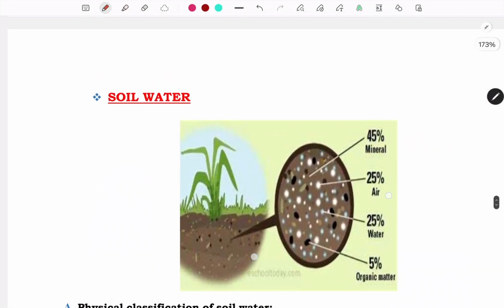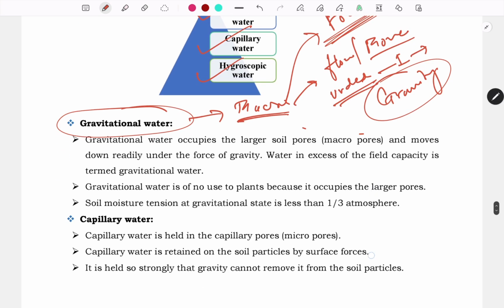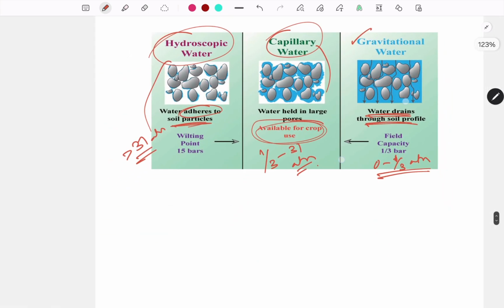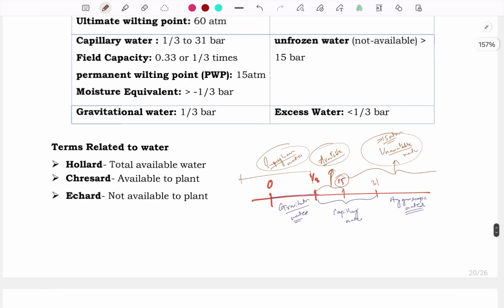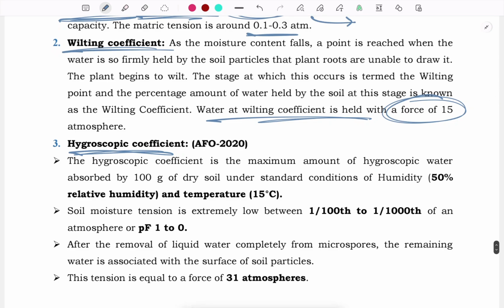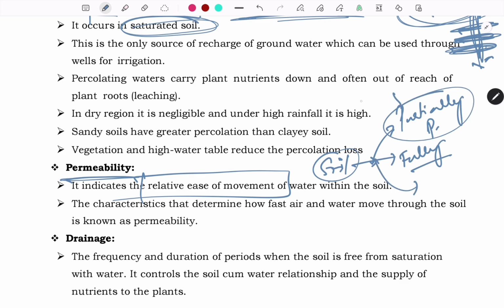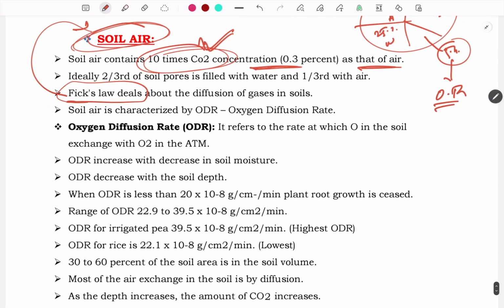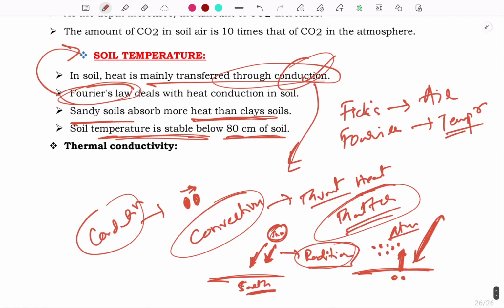SOIL SCIENCE CLASS 2| PART 2| DEMO CLASS | AO AAO | AGRICULTURE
Join our Telegram channel now to access these comprehensive resources and boost your understanding of the agricultural officers exam.